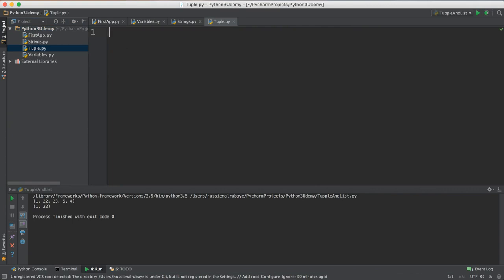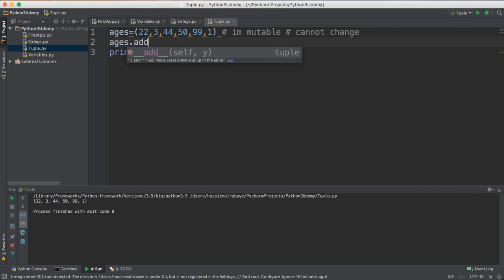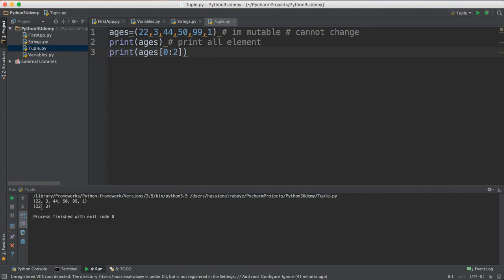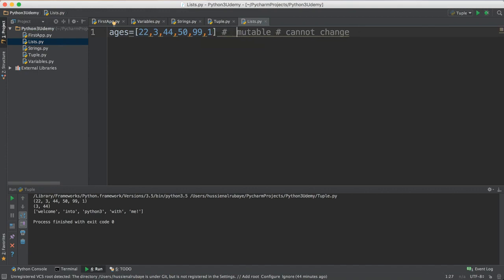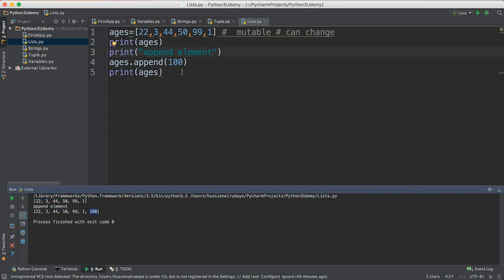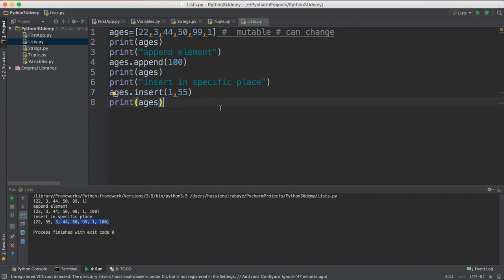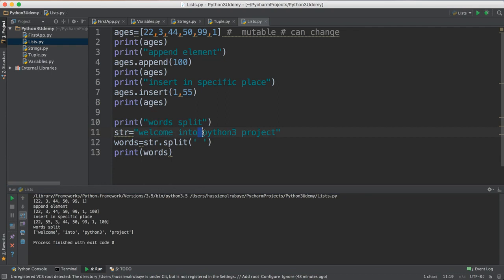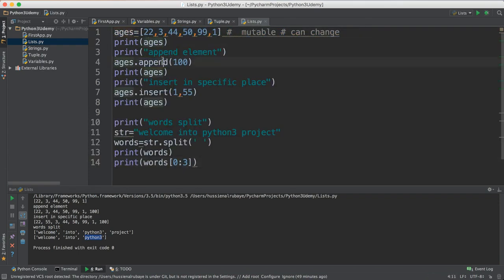013 tuples and Lists - [ Udemy Paid Course For Free ]